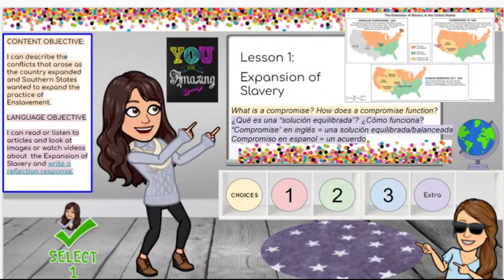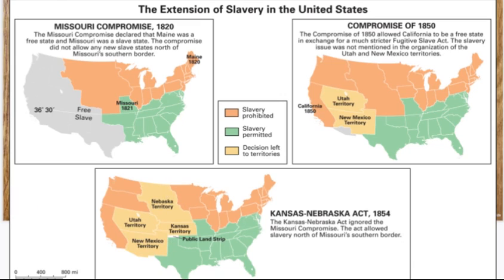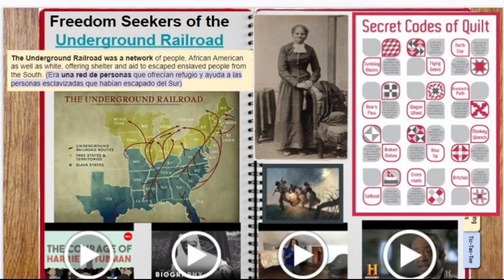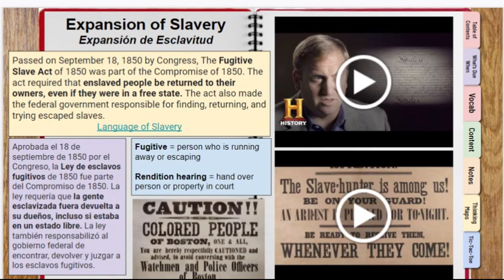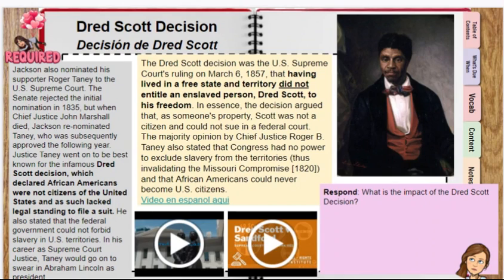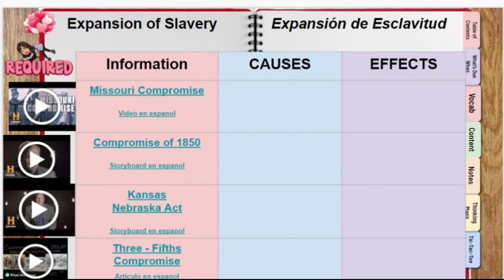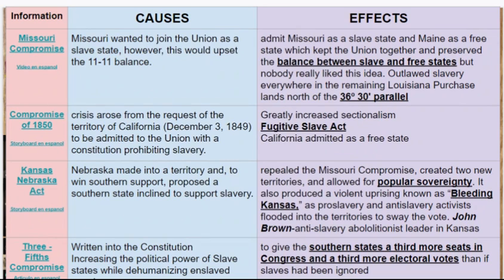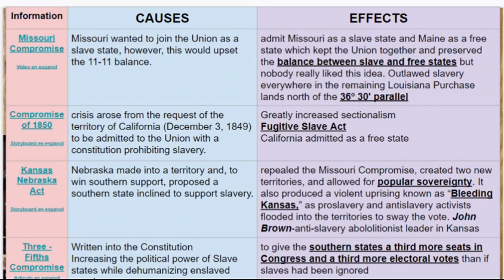USH Unit 11.3B Sectionalism & Civil War - Expansion of Enslavement Sectionalism Increases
Expansion of Enslavement
Missouri Compromise
Compromise of 1850
Kansas-Nebraska Act
Fugitive Slave Act
Harriet Tubman
Sectionalism